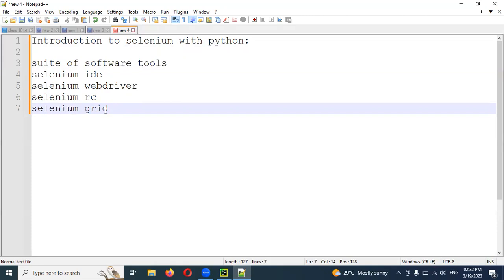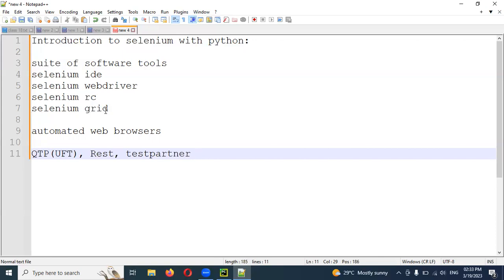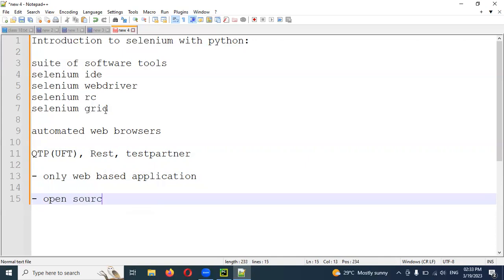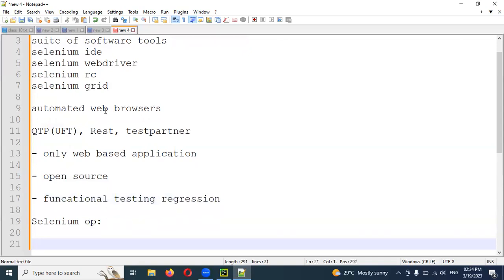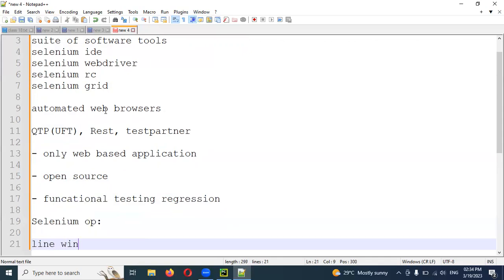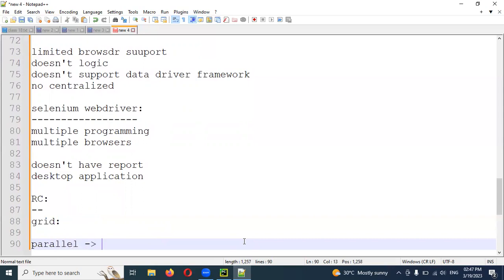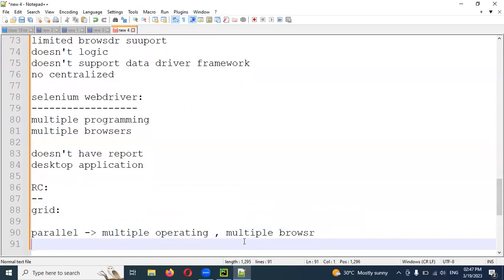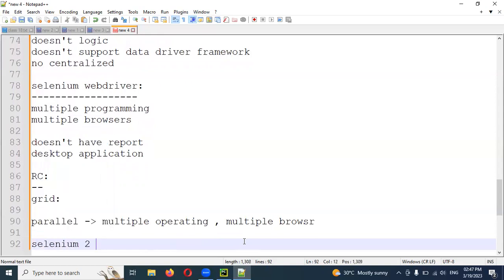Part 1: Introduction to Selenium | Python with Selenium | Telugu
Thanks,
Lokesh Gorantla